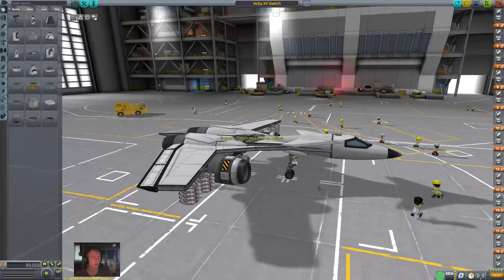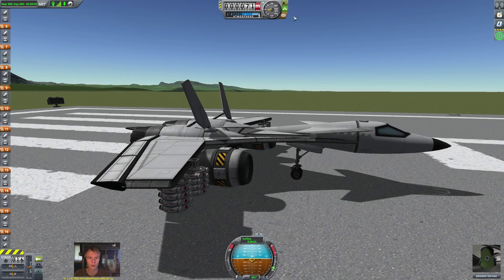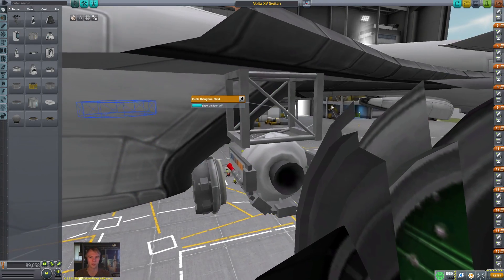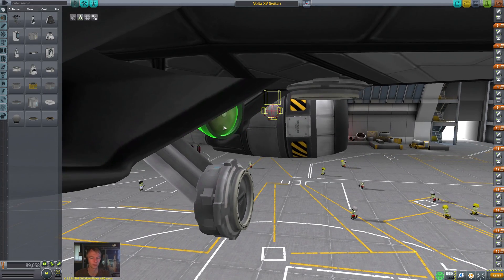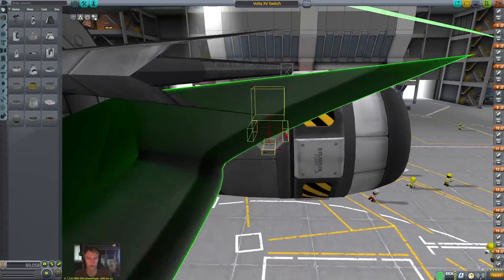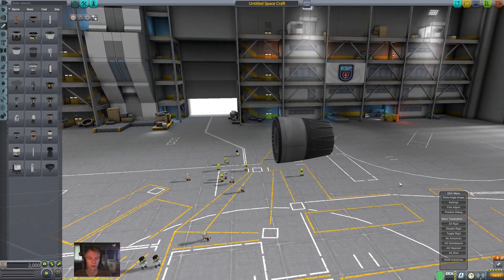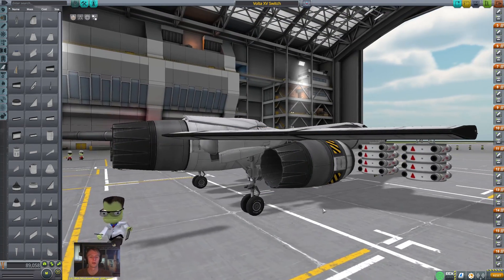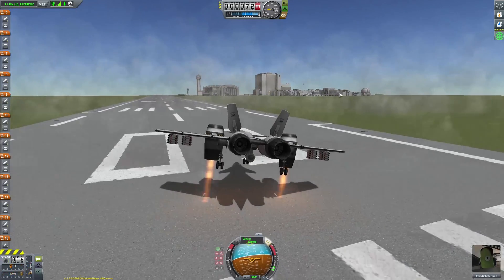(Outdated) Advanced plane tutorial #2: Stock, No DLC rotating VTOL engines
Special thanks to MajorJim who first invented the Thermometer hinge design! You rock man :)

Music in this video is the various Monstercat artists
Full Force - Rameses B
Apollo - Astronaut
Another Day - TVDS